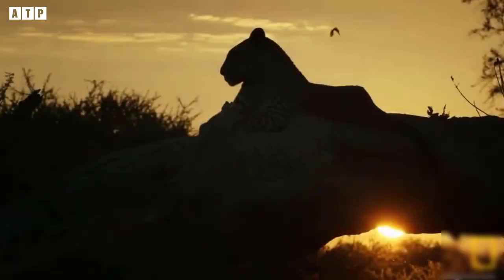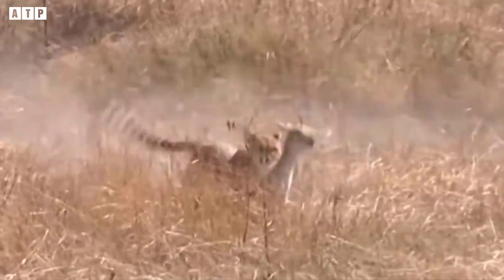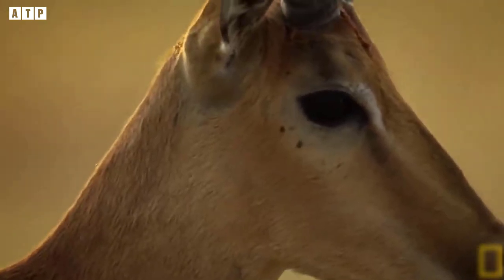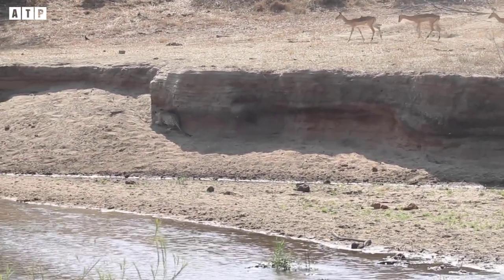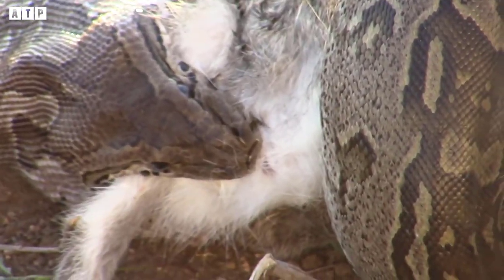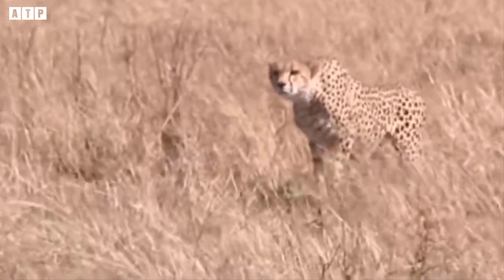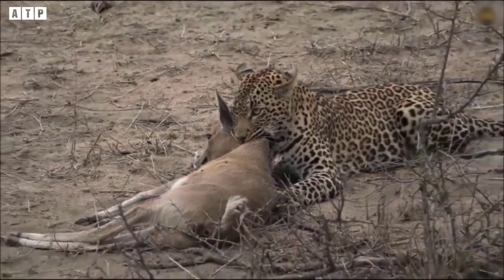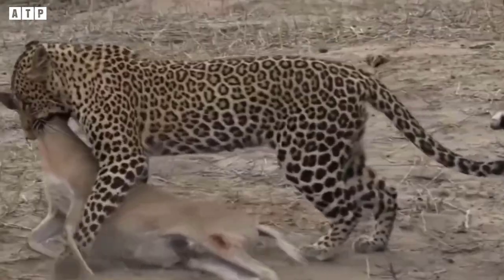Leopard Hunts Impala - Python - Duiker, Animal Fighting | ATP Earth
What can run at a speed of 57km/h when chasing prey, is an excellent swimmer and mountain climber, can pull prey up to tall trees to enjoy his own feast away from predators . It is none other than the leopard, an animal endowed by mother nature with more gifts than other carnivores, it is the terror of many animals, including those that eat meat...

01:47 -Leopad

04:02 -Leopard hunts Impala
06:33 -Leopard hunts Rock Pythons
07:59 -Leopard hunts Duiker

Welcome to ATP Earth! The world is an amazing place full of stories, beauty and natural wonder.
Here brings you full of amazing discoveries, from dramatic battles to the wild life of all species.